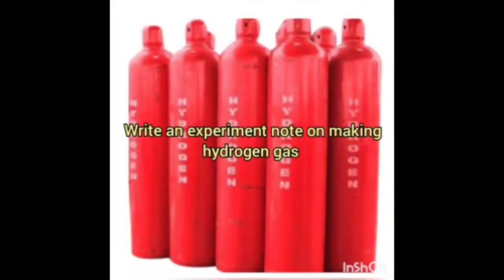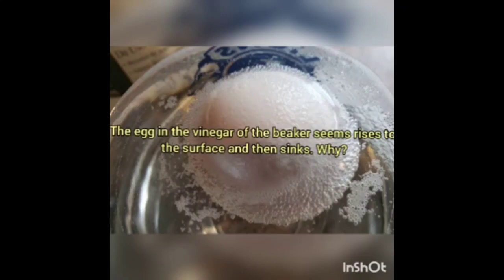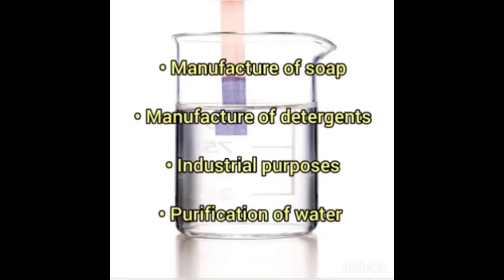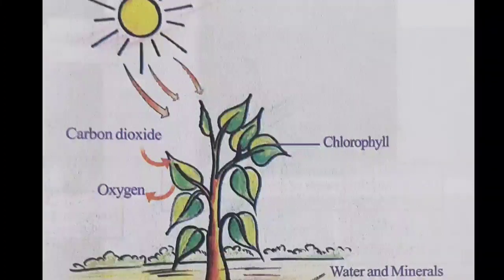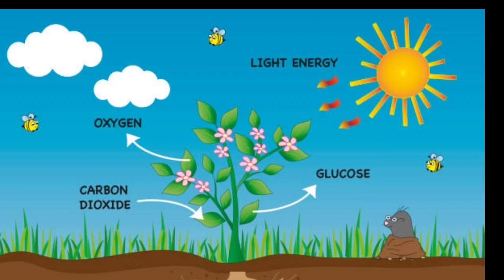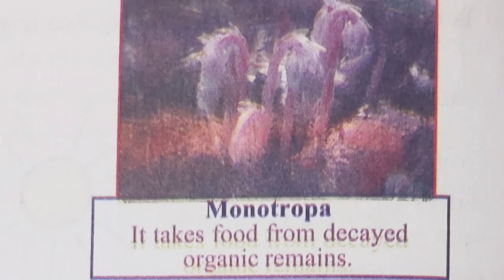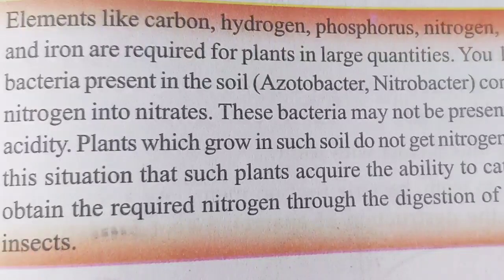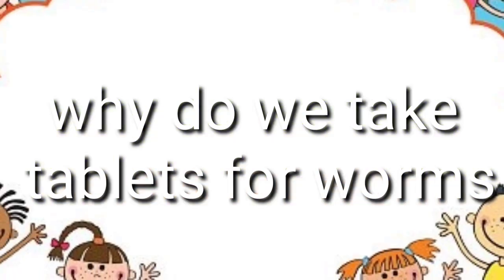Std 7,Unit 4,Through The Alimentary Canal.